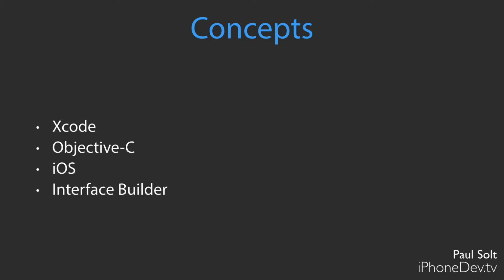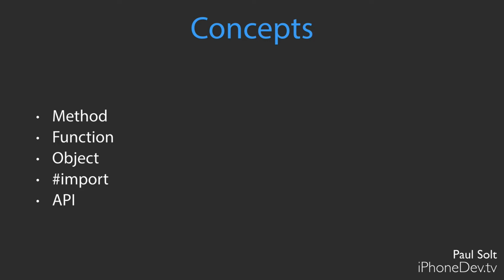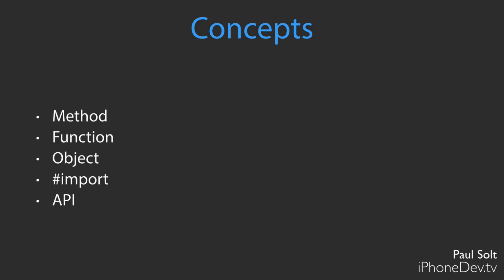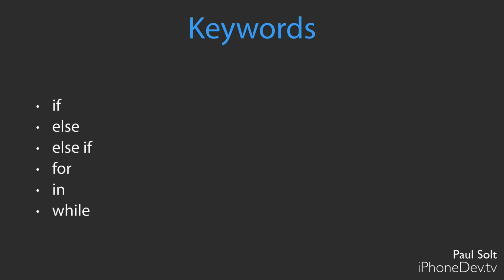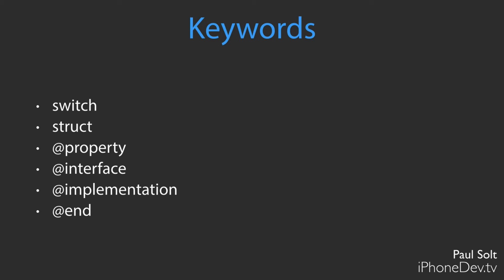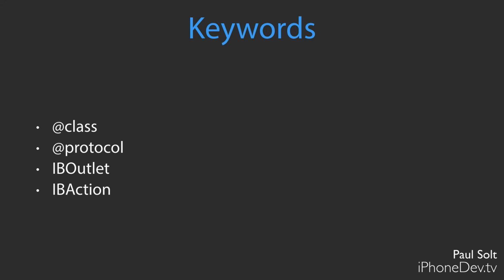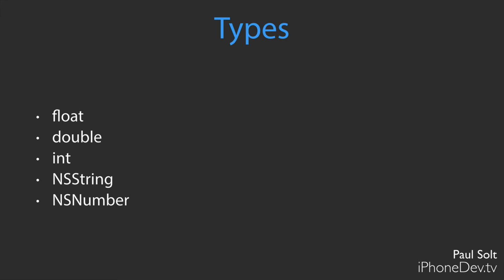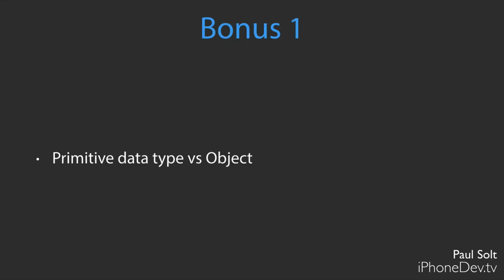iOS 101: 2.4 Challenge - Xcode 101 Terms to Learn for iPhone Apps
Test yourself and figure out what the following concepts mean. There's a lot of new terms, pause the video and work on each set of terms before I explain them.

The more you research and quiz yourself the more you are going to learn when it comes to making iPhone apps.

Watch my introductory iPhone course programming course. Many of my students have designed their own iPhone apps and taught themselves iPhone programming with my help. Start watching 15 of my iPhone programming videos from my iOS 7 App Course for free